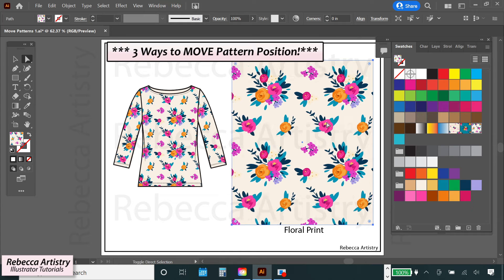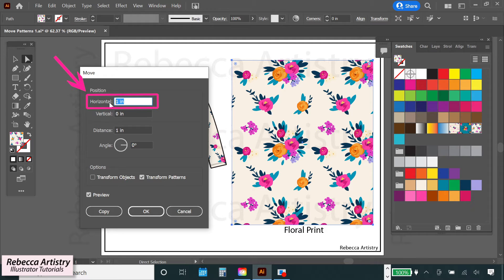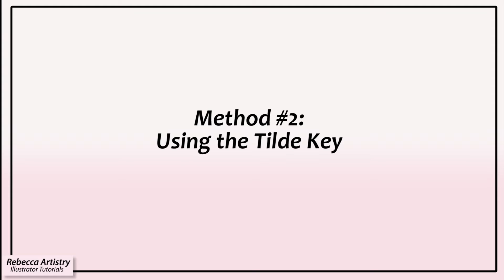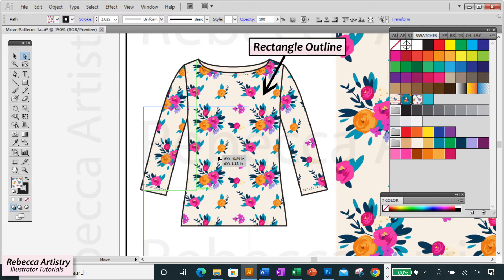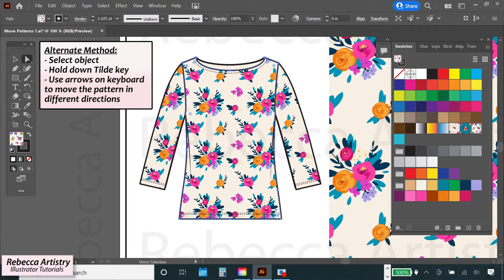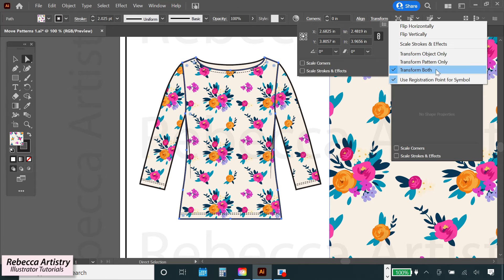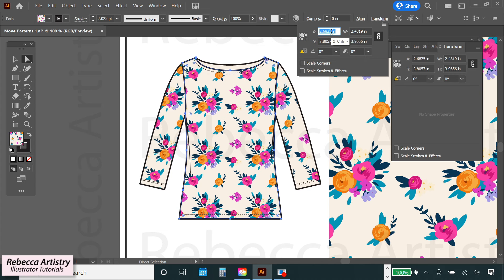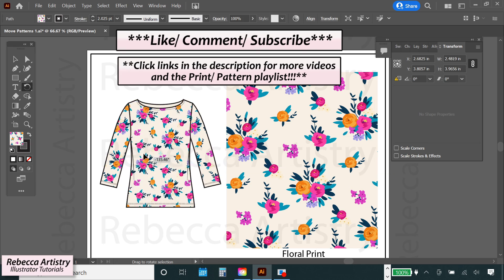How to MOVE Patterns Adobe Illustrator / How to POSITION Patterns/ 3 Different Ways- Learn all 3!!!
In this video, you’ll be learning how to MOVE patterns in Adobe Illustrator! I’ll be showing you 3 ways to move and position your patterns inside of shapes in Illustrator! Make sure to watch to end so you can learn all 3! Moving and positioning patterns is something that every designer needs to know how to do. It’s often needed to get the pattern to go in the best spot in the shape that it’s on. So you NEED to know how to do this!

Learning the different ways that you can move your Illustrator patterns can help you to be more efficient.  Adobe Illustrator has several ways to do many of it’s actions. It’s good to explore all the ways to do them because, one way might work better for you over the other depending on what kind of project you’re working on. Every second counts when you’re working on illustrator. The more you know, the better and faster you’ll get!

So make sure you watch the entire video. And if you haven’t already, make sure to watch the previous video too!:

Join me on my print/ pattern PLAYLIST so you can start learning how to make Illustrator prints like a pro!

Adobe Illustrator Create Color Palette Beginner Guide PT 2 (Exciting and Fun! So Many Color Options)

About:
Helping fashion designers of all levels learn the necessary skills for working in today’s fashion design industry. Here you will find highly instructional Adobe Illustrator tutorials for fashion design drawing, and Photoshop tutorials that will teach you how to create the flat sketches, cads, and fashion presentations that are a MUST in today’s industry. These tutorials are detailed, creative, and easy to understand. You will learn the tips, tricks, and techniques that professional fashion designers use. You will also learn about the design process that real industry professionals follow and what it really takes to be a fashion/ graphic designer!

Welcome to the Rebecca Artistry Fashion Design channel! I have been a fashion/ graphics designer for over 19 years and I have learned so much along the way. I would love to share my experience with all of you and share useful information for designers of all levels including aspiring designers. I hope that you’ll find my videos helpful and enjoyable. Hope you like it!